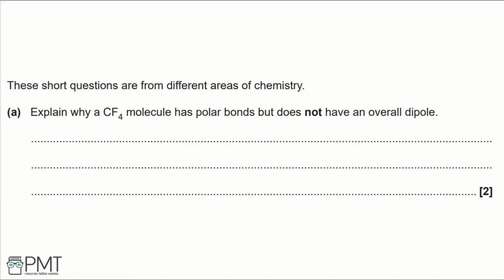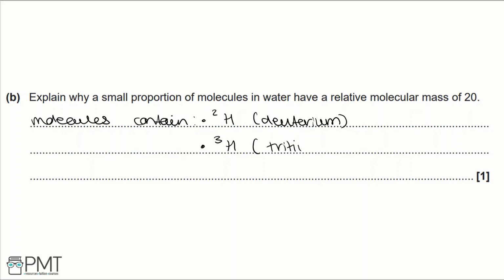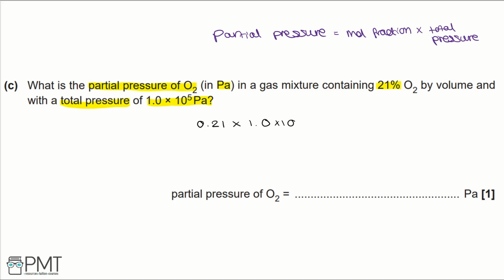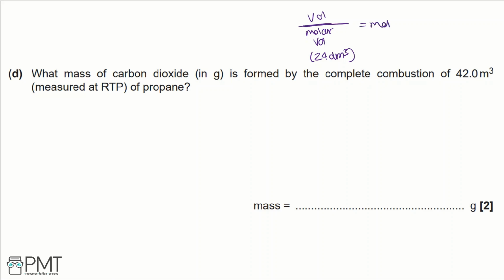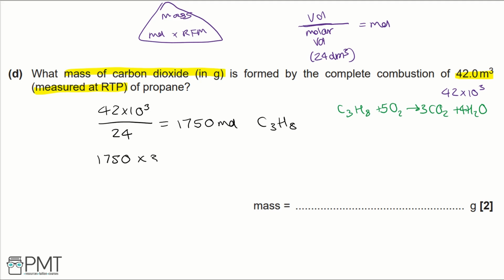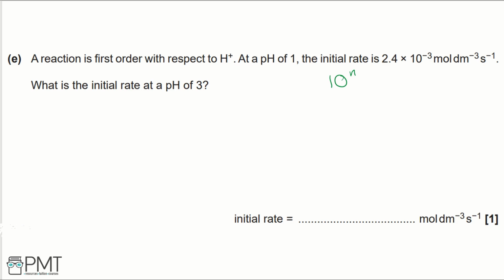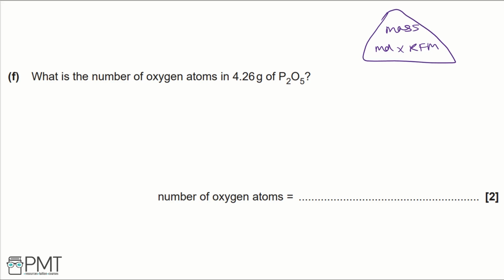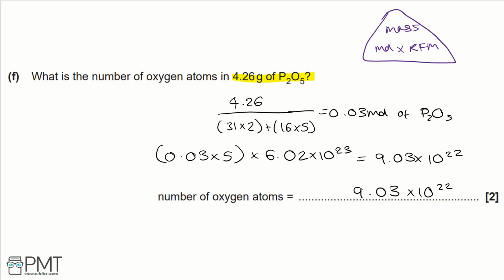How Fast? - Q12 | Chemistry A-Level | PMT Education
This is the video solution for our Chemistry A-Level How Fast? Questions by Topic. You can watch all the videos for this question set in this playlist